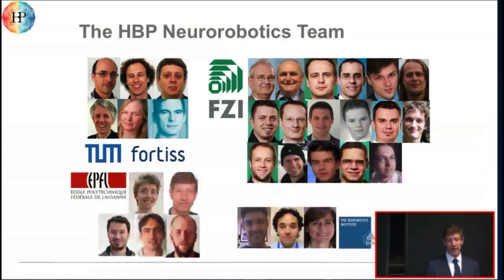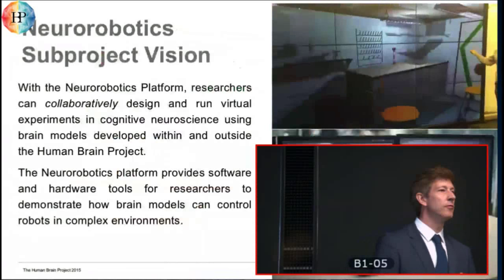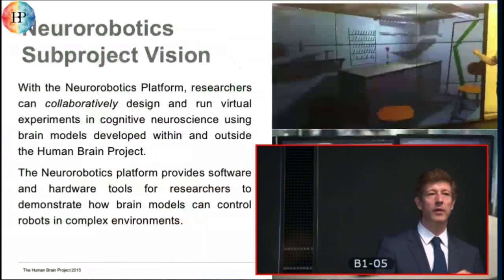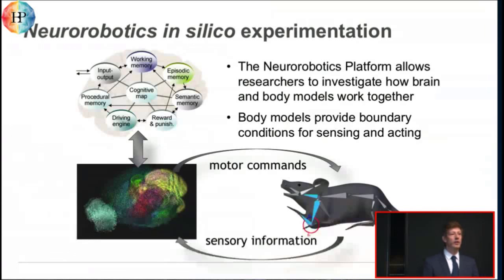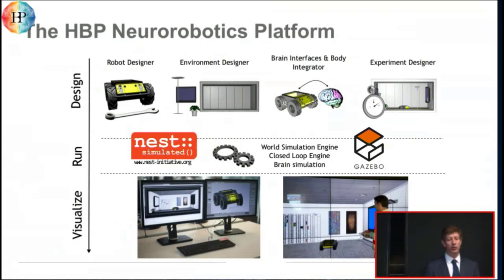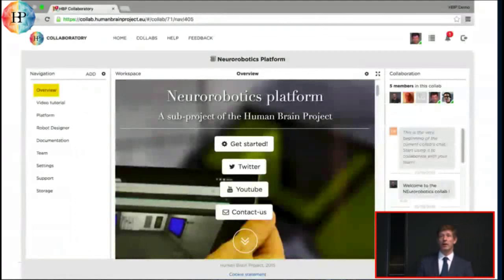Robotics Simulation: Introducing the HBP Neurorobotics Platform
Marc-Oliver Gewaltig from EPFL presents the HBP Neurorobotics Platform at the Public Platform Release Event of the EU Flagship Human Brain Project.

The HBP Neurorobotics Platform (NRP) is an internet accessible platform to simulate robots and connect them to spiking neural network models.
The NRP is one of six research platformed developed by the EU Flagship Human Brain Project (HBP).

The robot simulation is using the Gazebo simulator. Spiking neural networks are simulated using the Neural Simulation Tool NEST.